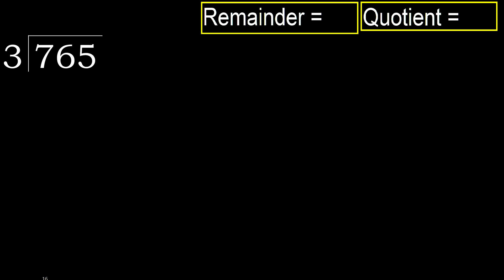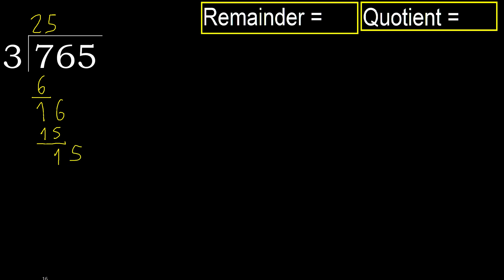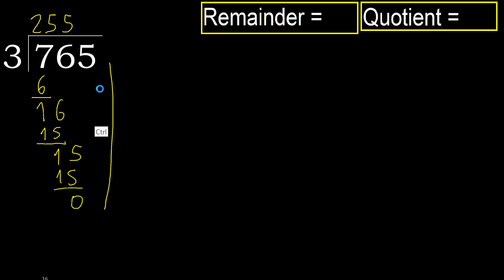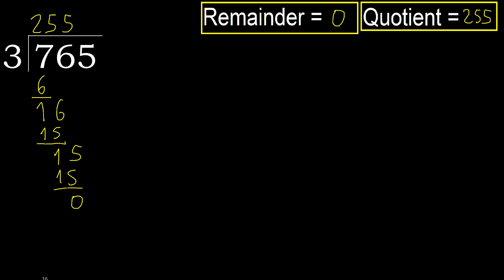Divide 765 by 3 , remainder . Division with 1 Digit Divisors . How to do